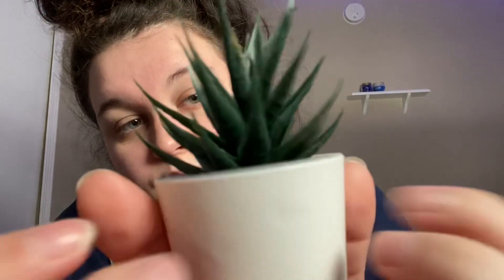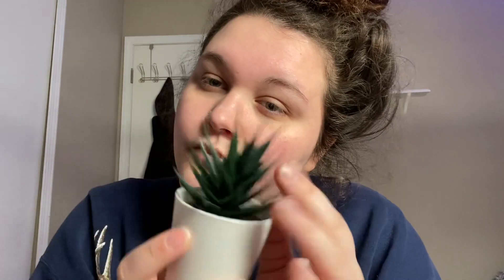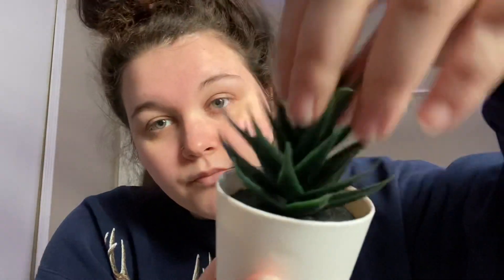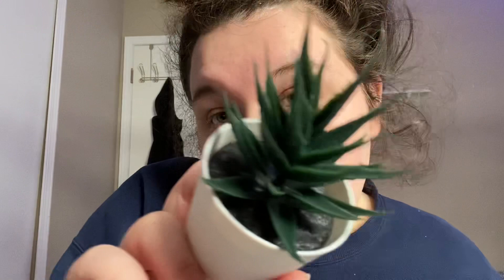ASMR- Visiting Your Chaotic Best Friend ❤️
hiii guys so this video had really no purpose at all LMAO just random tapping and rambling i guess. it was just a test to see how the audio and video works on my new phone.
a better video should be out soon!
much love sent as always ❤️